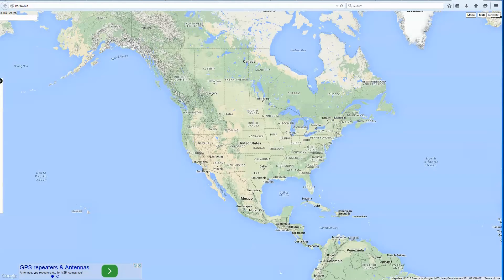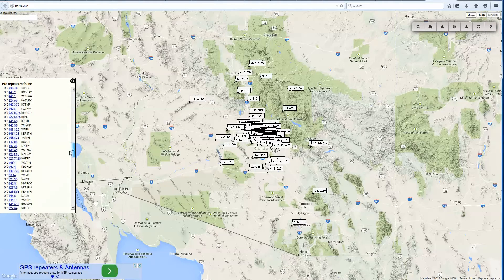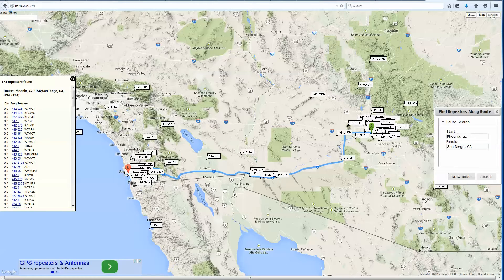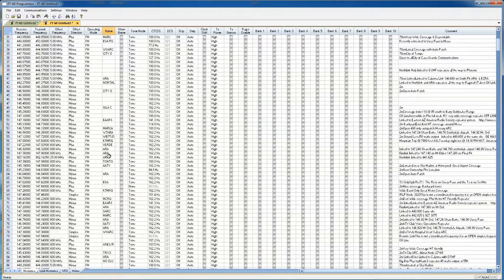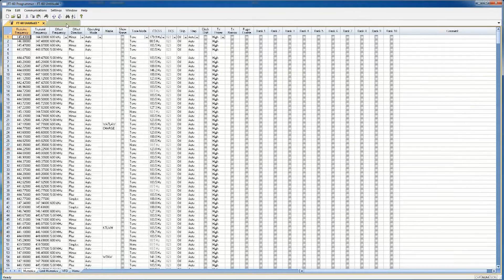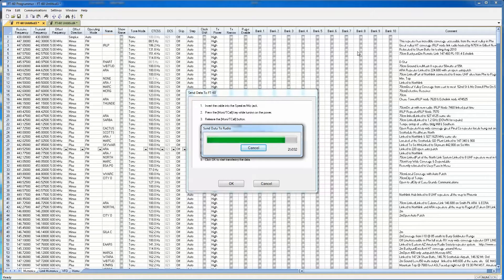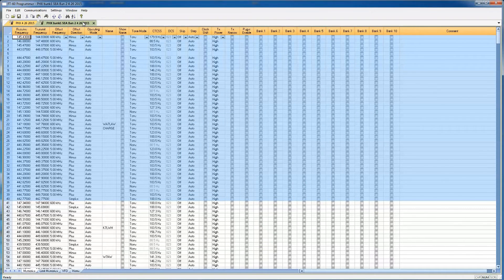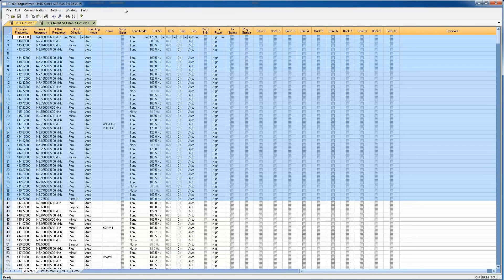Programming the Yaesu FT 60 via K5EHX via RT Systems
Programming the Yaesu FT 60 HT using RT Systems Software with data from the repeater website.

DONT FORGET TO CHANGE YOUR YouTube SETTING TO SEE THIS IN 1080 HD FORMAT